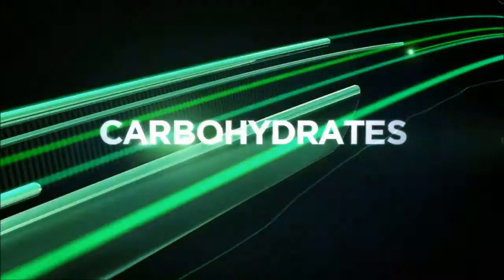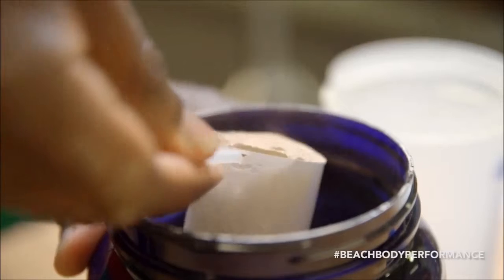Performance Recover Supplement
Performance Recover Supplement by Beachbody. Recover has been created for after workout recovery.